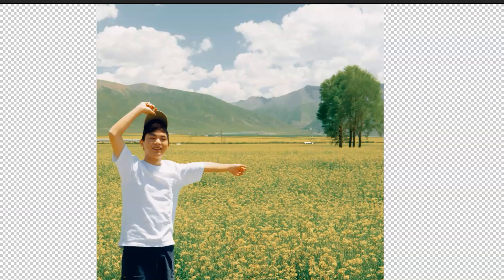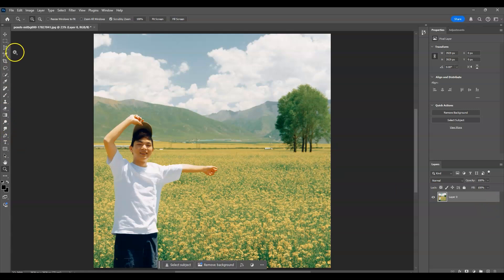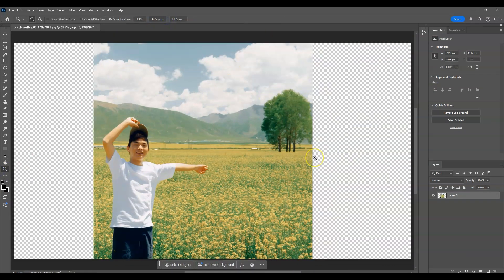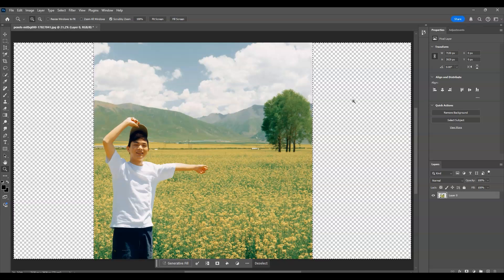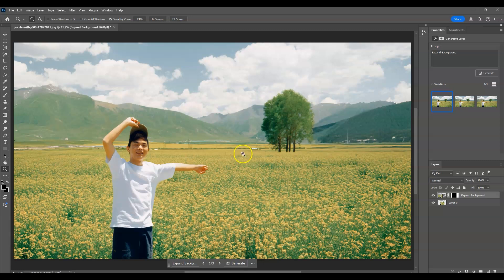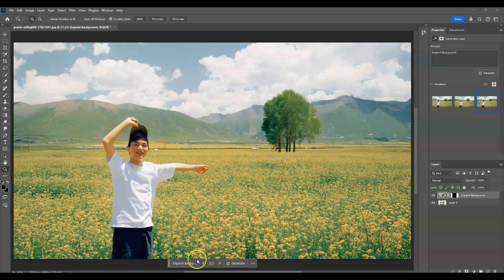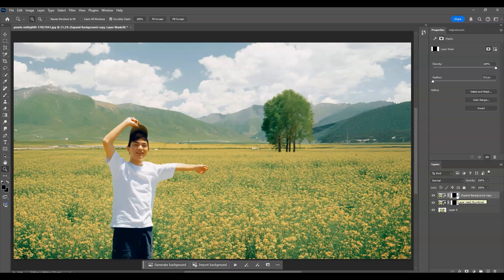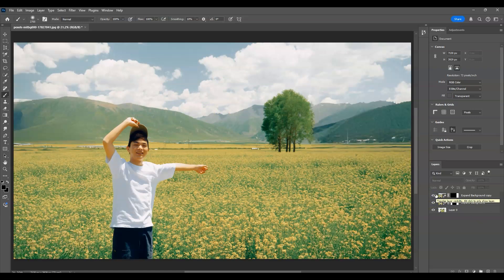How to Extend or Expand Your Images Using Generative Fill AI in Photoshop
In this tutorial, learn how to use Photoshop's Generative Fill feature to extend or expand your images seamlessly. Whether you want to add more background, adjust composition, or create entirely new elements, this AI-powered tool makes it quick and easy to achieve stunning results.